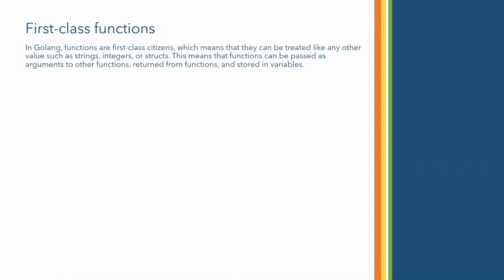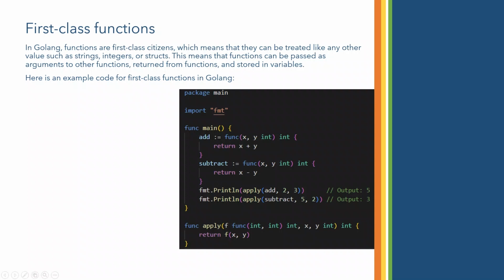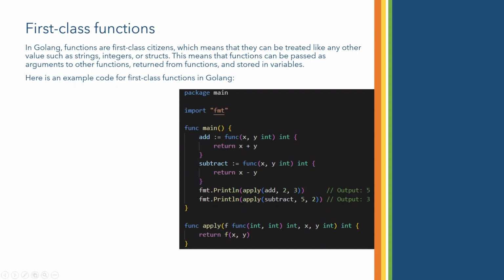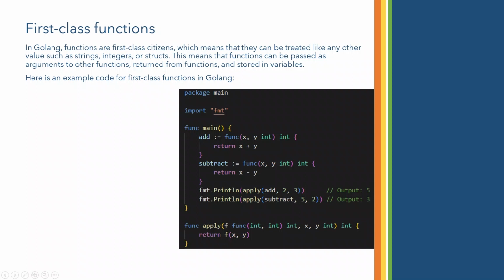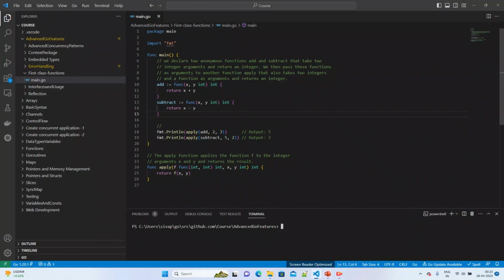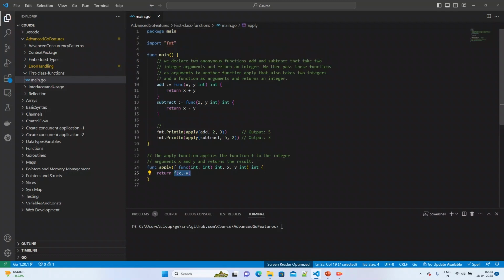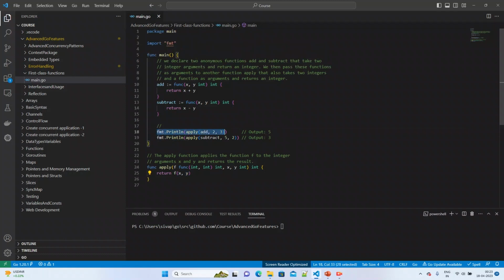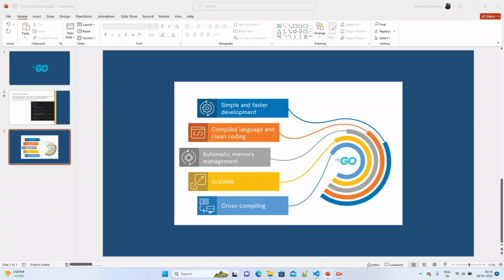5 First Class functions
First-class functions

In Golang, functions are first-class citizens, which means that they can be treated like any other value such as strings, integers, or structs. This means that functions can be passed as arguments to other functions, returned from functions, and stored in variables.